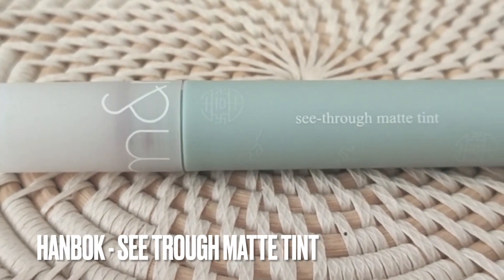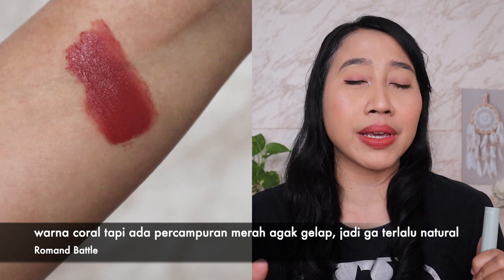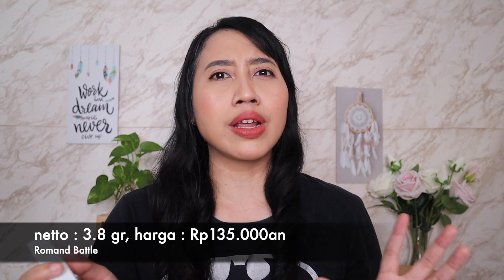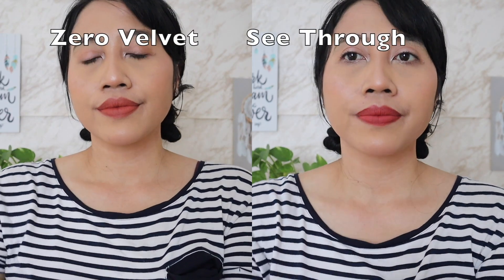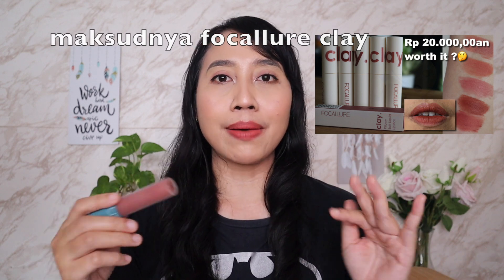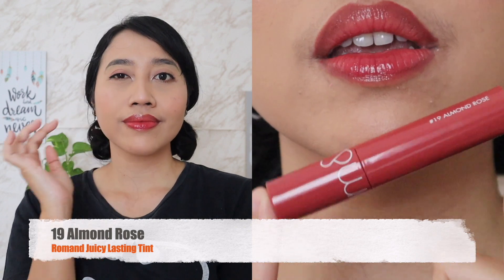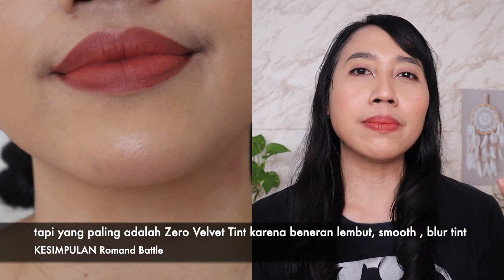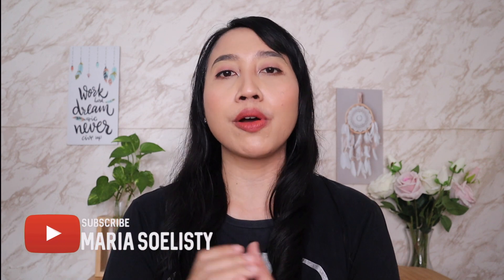BATTLE ROMAND JUICY LASTING TINT ZERO VELVET & SEE THROUGH MATTE TINT |BEDANYA APA?🤔 |Maria Soelisty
Hai😊
kali ini aku mau battle ini 3 lip produk dari Romand, jadi daripada aku review satu persatu skalian aja ya aku kemas dalam 1 video dan bandingkan baik teksturenya, finishnya kaya gimana sampai ke test ketahanannya. Jadi buat kalian yang penasaran nih sama produknya Romand bisa punya gambaran kira2 mana sih yang kalian cari/kalian lebih suka yang mana ?😊
overall teksturenya jujur ga ada yang buat bibir kering, nyaman, ringan juga jadi aku suka apalagi di tipe pinggiran bibirku yang gelap coveragenya juga bagus, hemmmm..
tinggal nanti kita lihat test ketahanannya ya, up sore ini jam 6 sore di channelku @MariaSoelisty , enjoy❤️

PRODUK :
Roman See Through Matte Tint
netto : 3.8 gr

Romand Zero Velvet Tint
netto : 5 gr

Romand Juicy Lasting Tint
netto : 5.5 gr

MAKEUP :
Ultima II Wonderwear Makeup
Make Over Hydrastay Radiant Finishing Powder
Maybelline Fit Me Blush shade 16 Rosy Nude
Luxcrime Warm It Up Bronzer shade Peanut Butter Cookie
Make Over Eyebrow shade Americano
Maybelline Hypersharp Liner
Maybelline Lash Lift Mascara
Maybelline Sensational Sku High Mascara
Maybelline Setting Spray
Make Over Powesray  Ultraglow Highlighter
on lips : Romand Zero Velvet Tint shade 22 Grain Nude

Q&A :
- Ka, tipe kulitnya apa?
👧 tipe kulitku kombinasi, area TZone berminyak, area lain normal ke kering
- Ka, skintonenya apa?
👧 skintone medium aga kuning langsat
- Ka, pakai kamera apa?
👧 Canon EOS M 50
- Ka,edit video pake aplikasi apa?
👧I Movie